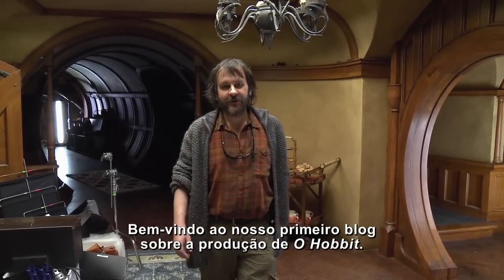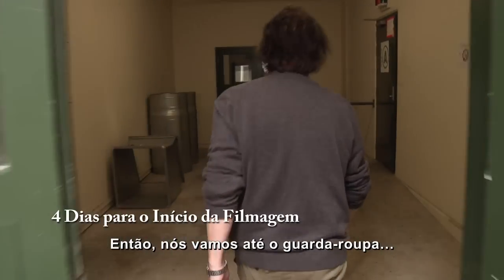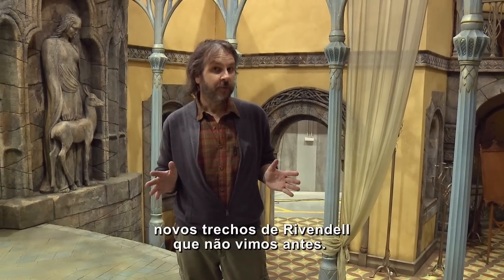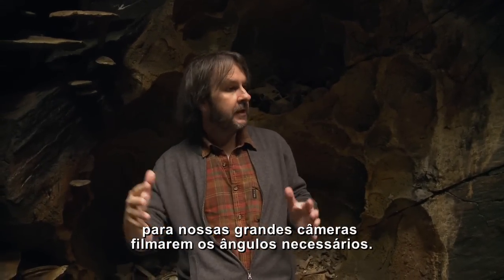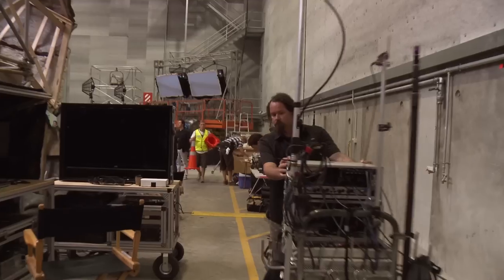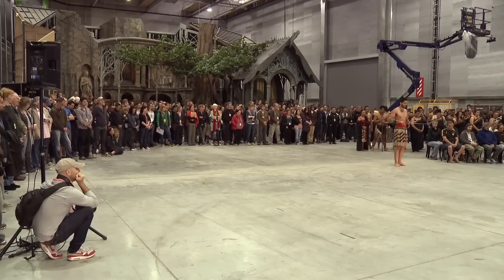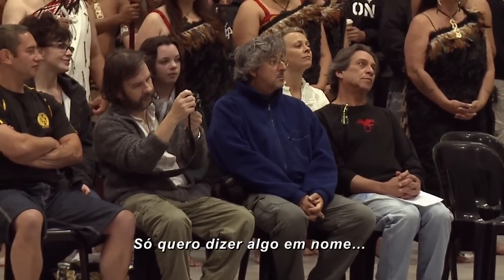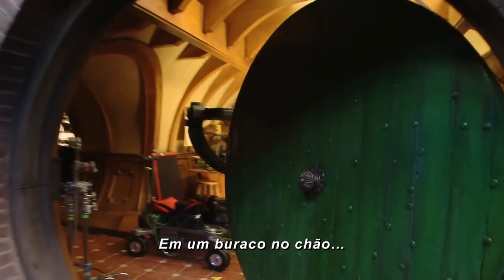Bastidores do filme O Hobbit - Parte 3